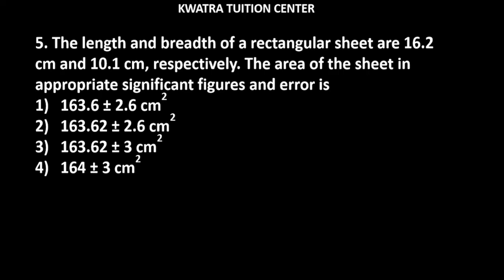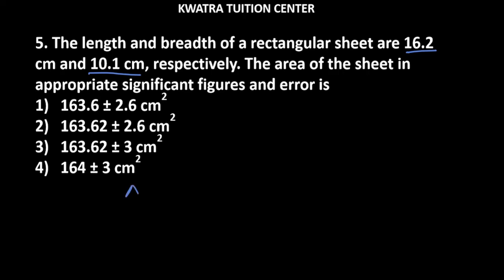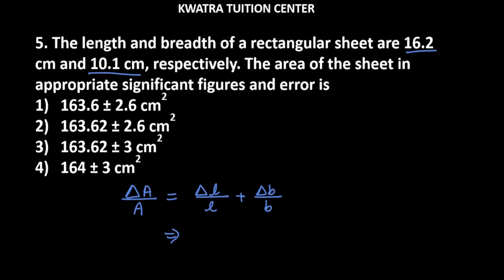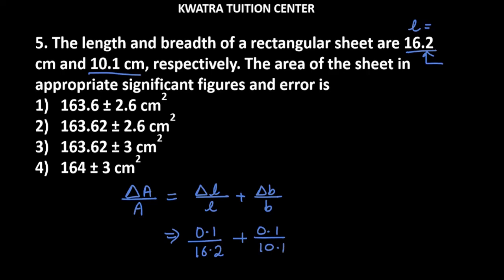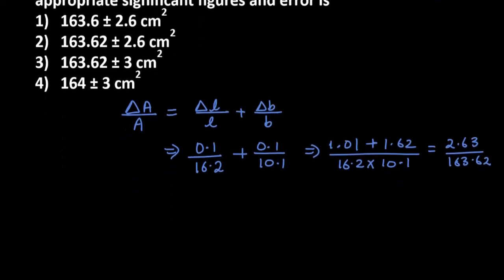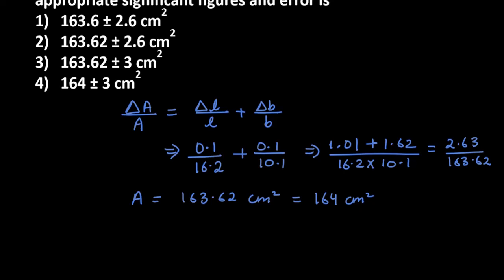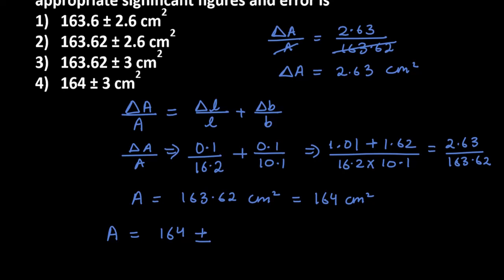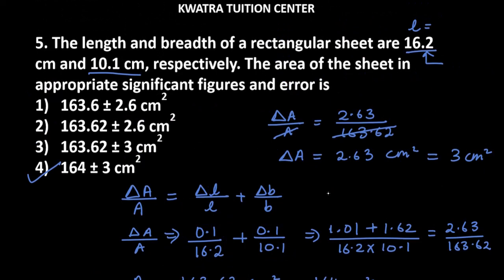5. The length and breadth of a rectangular sheet are 16.2 cm and 10.1 cm, respectively. The area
5.
The length and breadth of a rectangular sheet are 16.2 cm and 10.1 cm, respectively. The area of the sheet in appropriate significant figures and error is

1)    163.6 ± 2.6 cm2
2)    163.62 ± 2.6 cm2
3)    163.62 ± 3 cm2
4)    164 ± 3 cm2